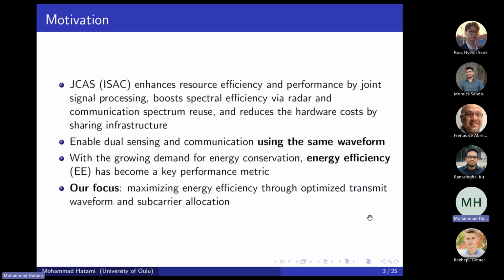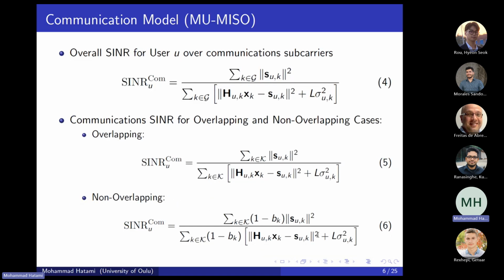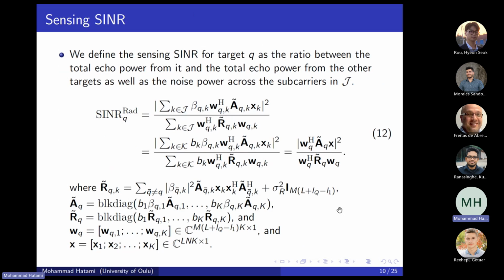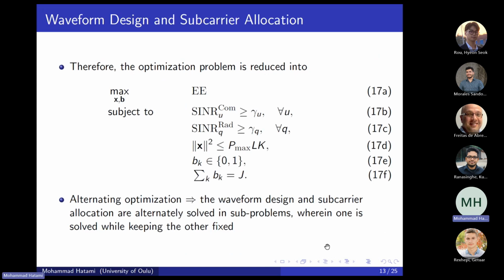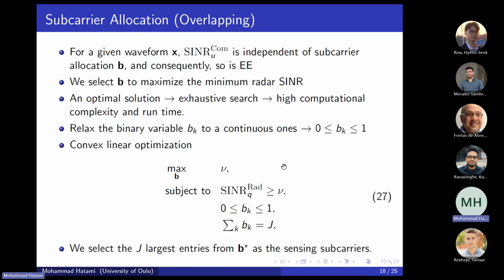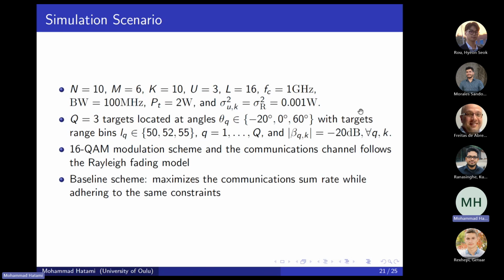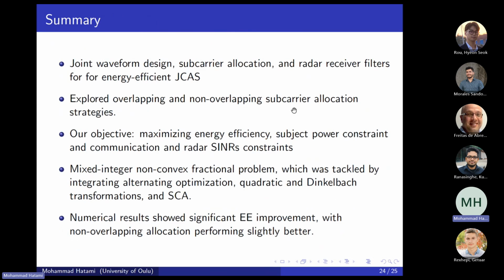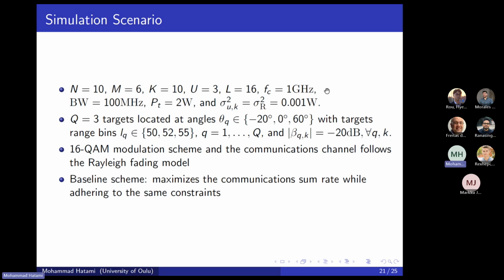Energy Efficient Waveform Design and Subcarrier Allocation for Multicarrier MIMO JCAS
Article published at the IEEE Wireless Communications and Networking Conference 2025 (WCNC2025).
Posted with the permission of the authoring colleagues from the Center for Wireless Communications, University of Oulu.